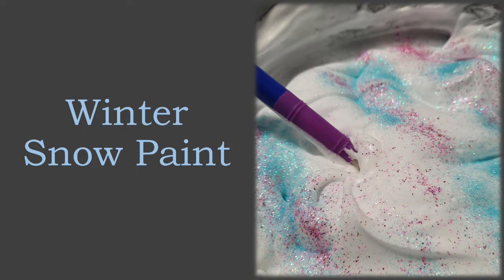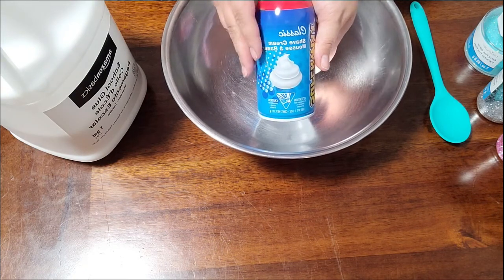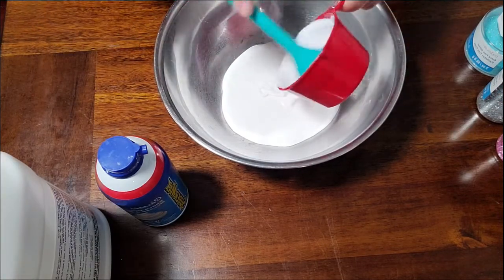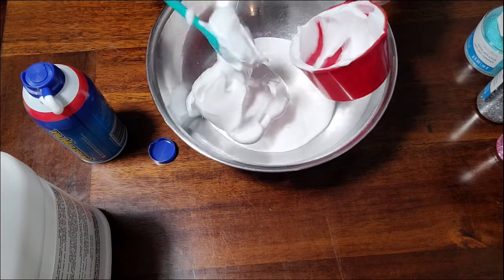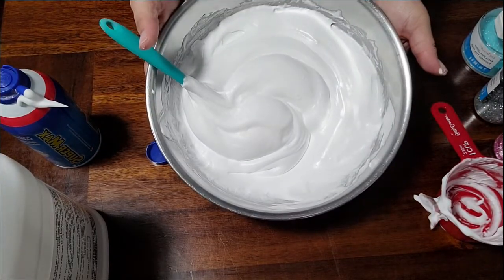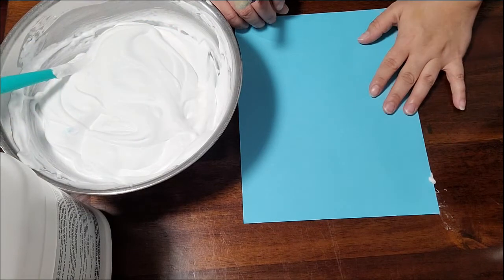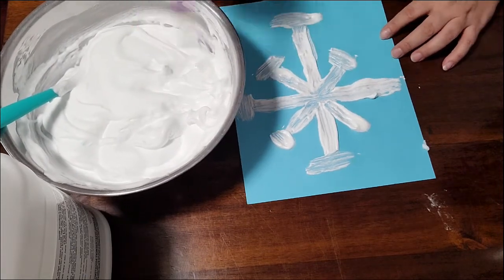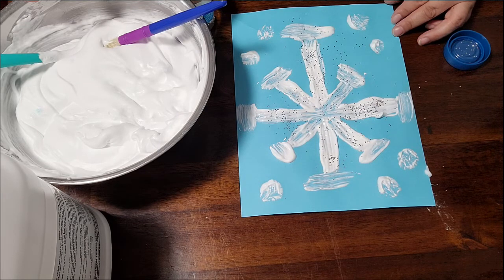Winter Snow Paint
Create this textured paint with two simple ingredients. white glue and shaving cream!